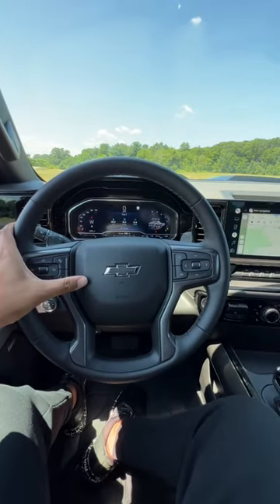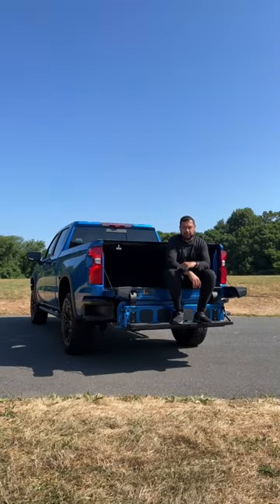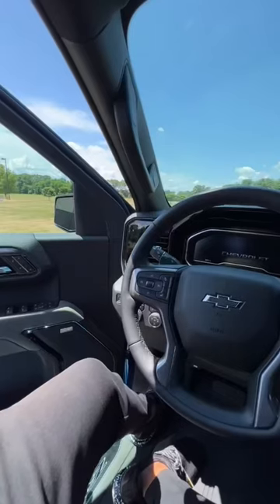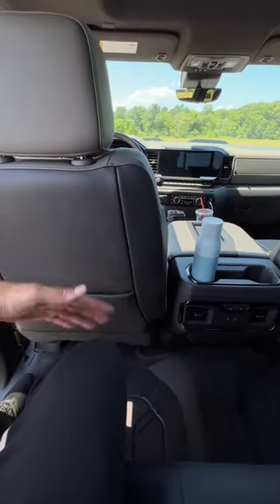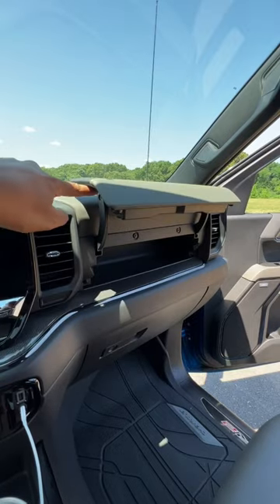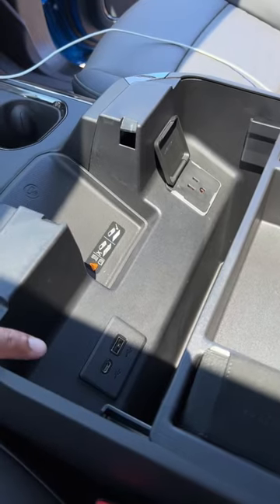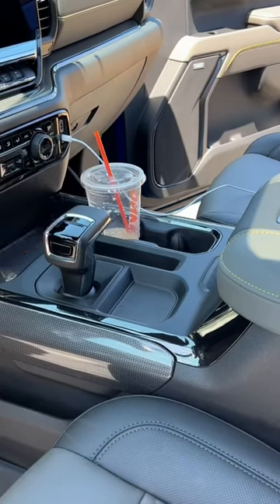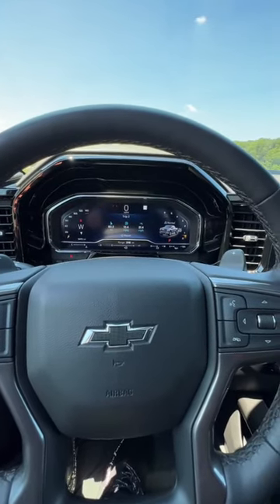Here's what to expect when owning a Chevy Silverado ZR2!